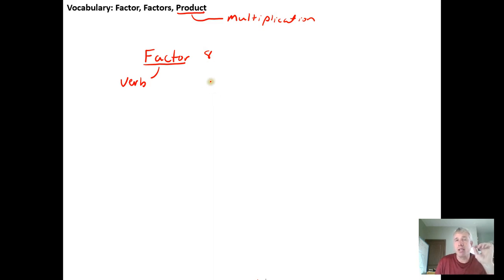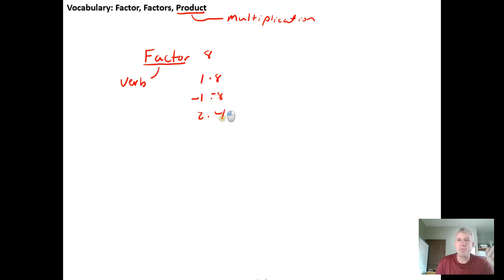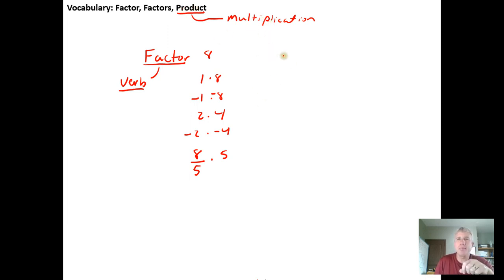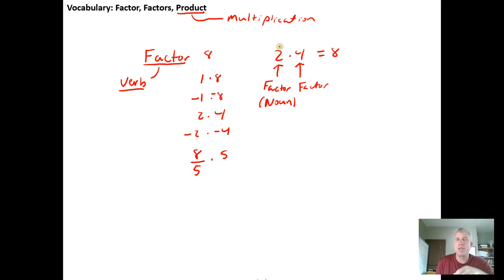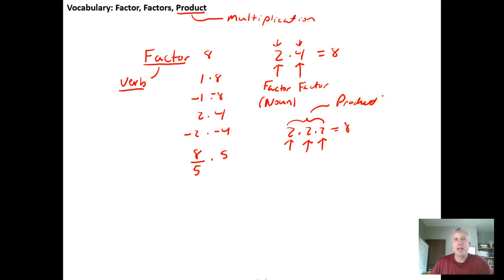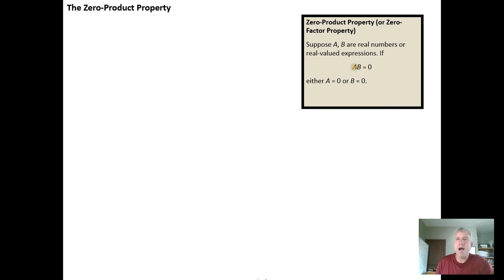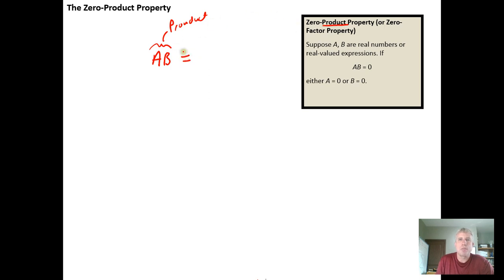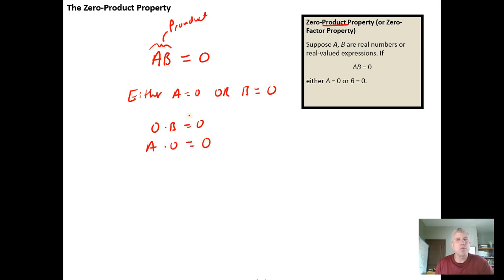The Zero-Product Property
In this video we discuss the zero-product property and some basic vocabulary.